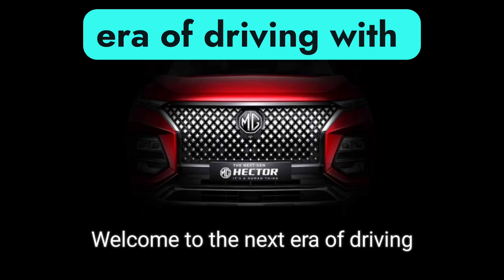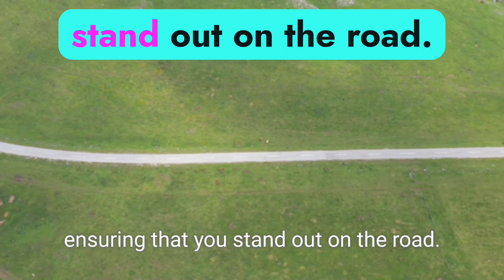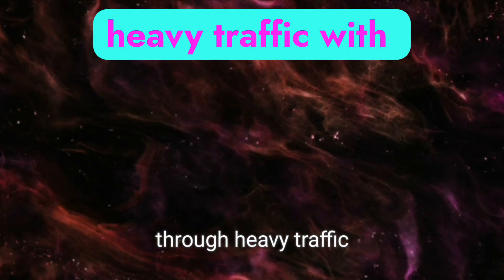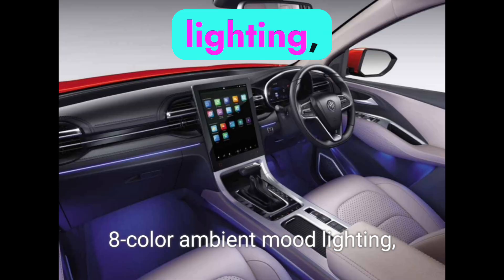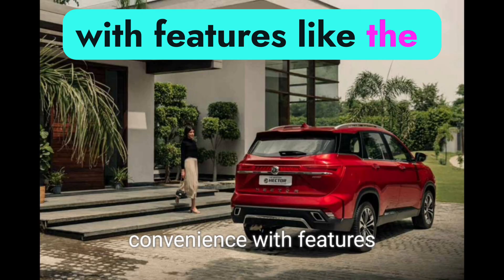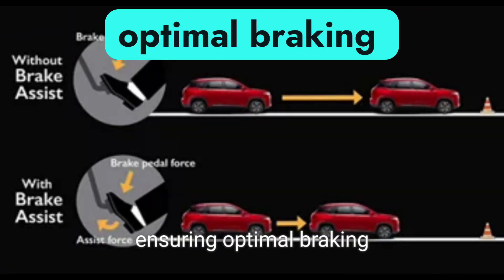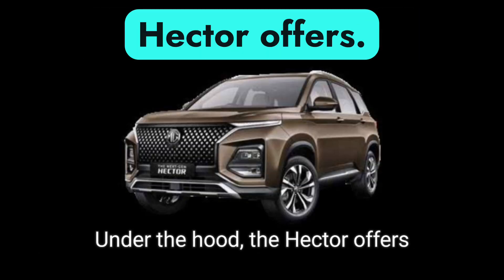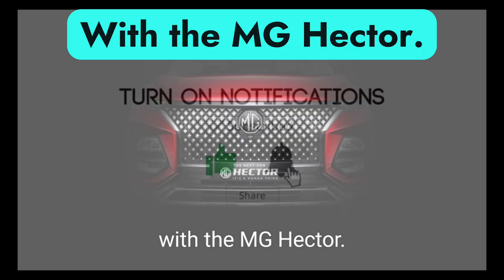Unveiling the Next-Gen MG Hector 2024: Redefining Style, Comfort, and Technology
Description
Join us as we take an in-depth look at the Next-Gen MG Hector 2024, a marvel of modern engineering and design. Starting at ₹13.99 lakh ex-showroom, this SUV sets new standards in the automotive world with its cutting-edge technology, luxurious comfort, and striking style.

In this video, we explore:
- **Exterior Design:** Featuring an argyle-inspired diamond mesh grille, R18 dual-tone machined alloy wheels, and LED connected blade tail lamps.
- **Interior Comfort:** India’s largest 35.56 cm (14-inch) HD portrait infotainment system, front ventilated seats, 8-color ambient mood lighting, and more.
- **Advanced Safety:** Autonomous Level 2 features including Adaptive Cruise Control, Traffic Jam Assist, and Lane Departure Warning.
- **Smart Features:** Over 75 connected car features, digital Bluetooth key, i-SMART technology with 100+ voice commands, and a premium Infinity sound system.
- **Convenience:** Intelligent turn indicators, automatic powered tailgate, wireless charger, and dual-pane panoramic sunroof.
- **Flexible Seating:** Hector Plus offers 6-seater and 7-seater options with captain or bench seats.
- **Performance:** Powerful 1.5L turbocharged petrol and 2.0L turbocharged diesel engines.

Discover why the Next-Gen MG Hector is the ultimate SUV for those who demand the best in technology, comfort, and style. Visit your nearest MG showroom to experience the future of driving today.

**MG Hector - Designed for you.**